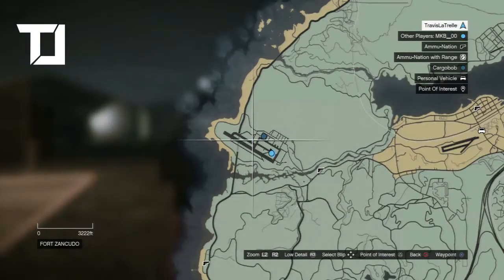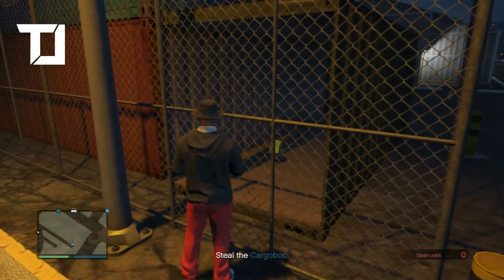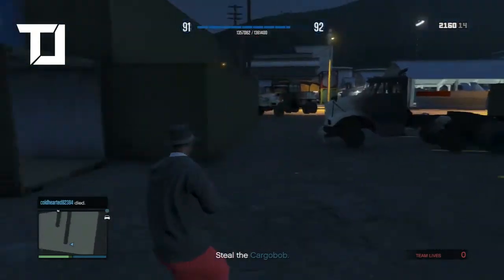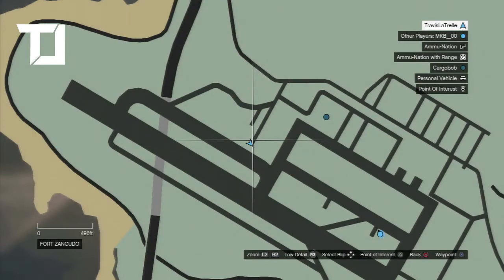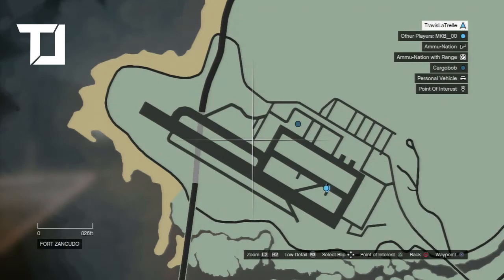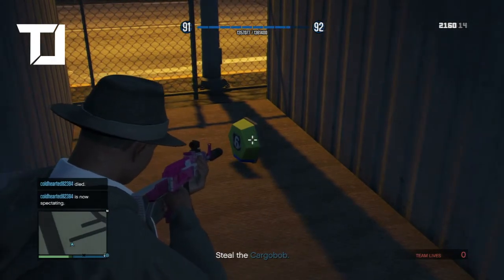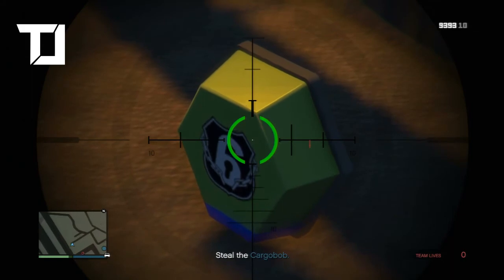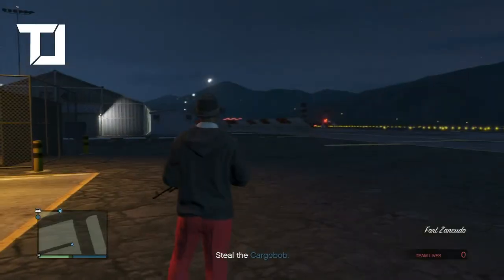GTA 5 "Grand Theft Auto 6" Easter Egg (Gameplay/Commentary)